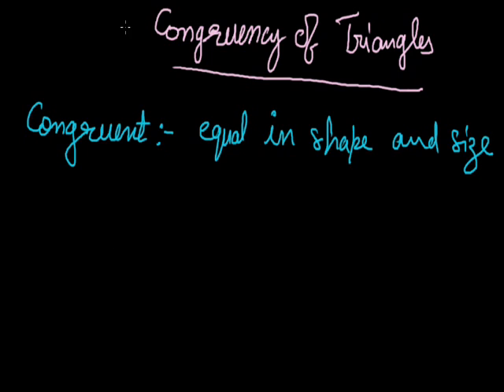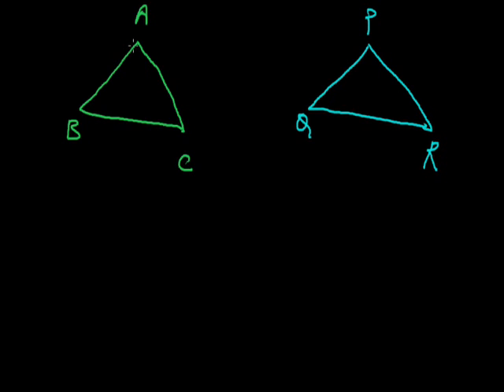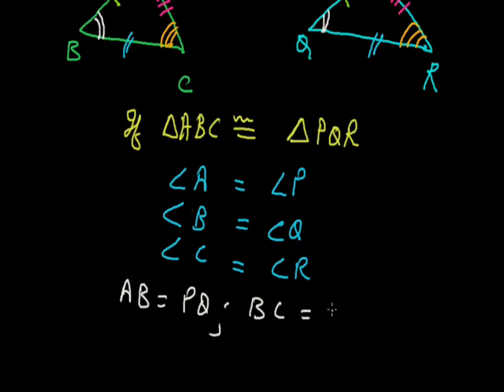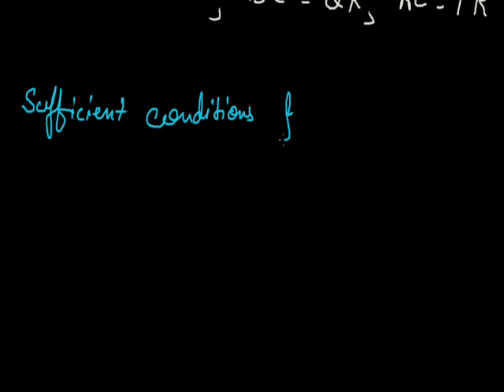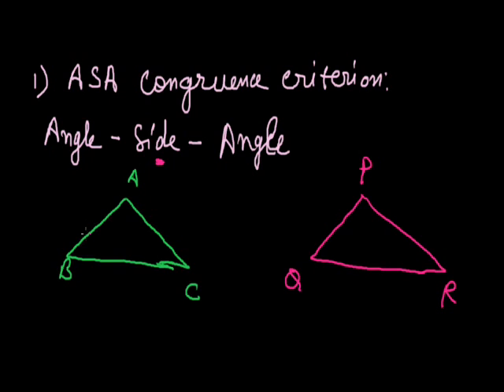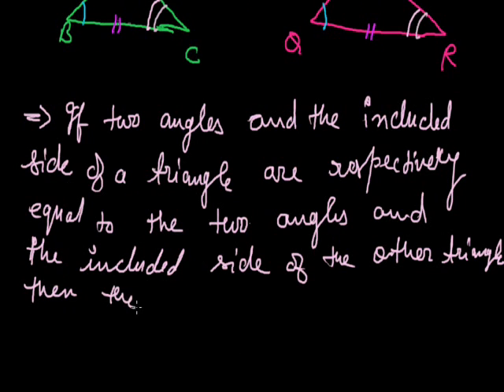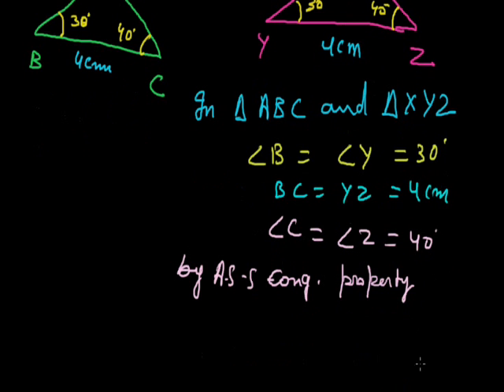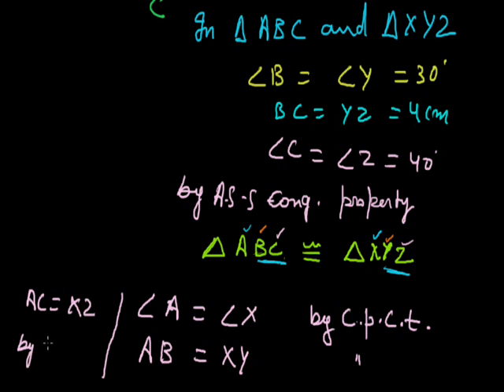Congruent triangles 001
Congruent triangle, A-S-A congruence property grade vii